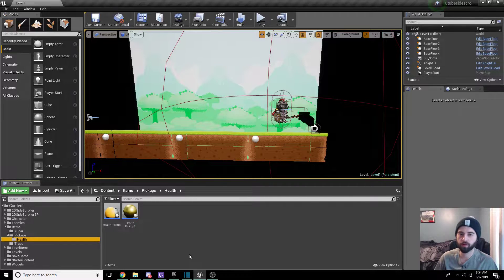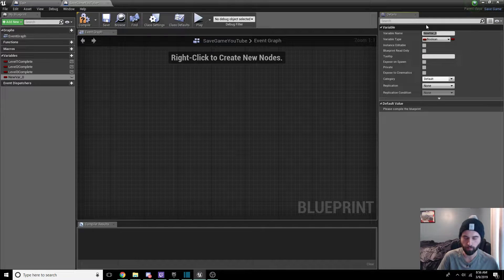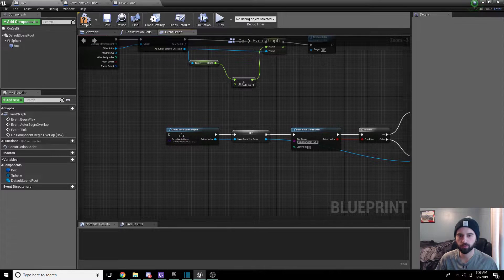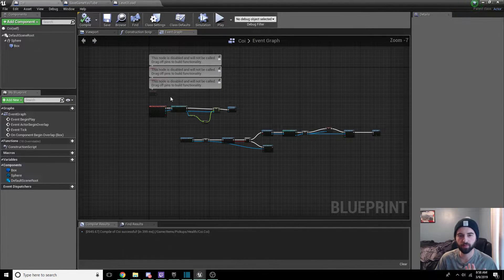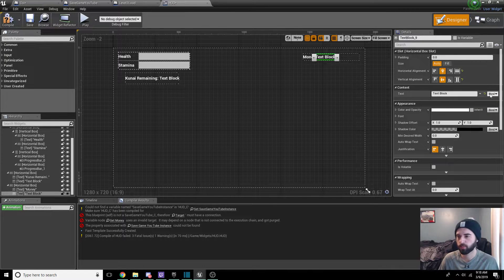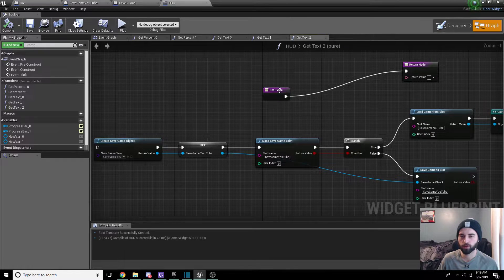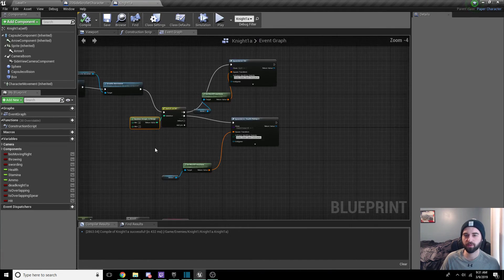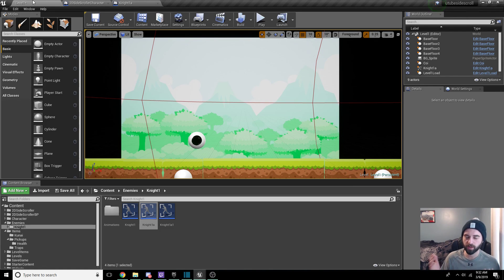[UE4] How to Make a 2D Platformer - Episode 15: Enemy Loot and Money System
In this part we will create an enemy drop system, and use it to impact a new money system. Leave anything you'd like to see in the comments below so I can work them in as I go!